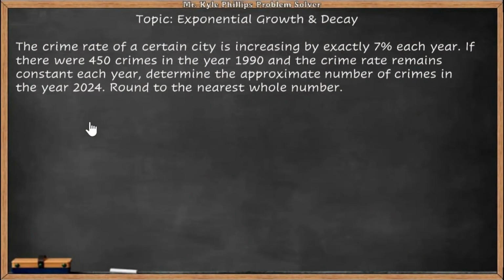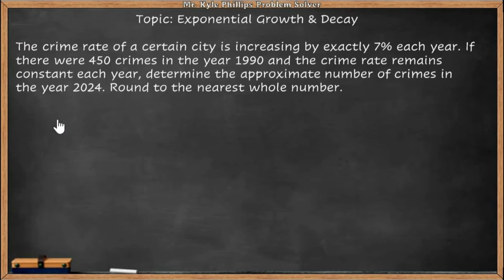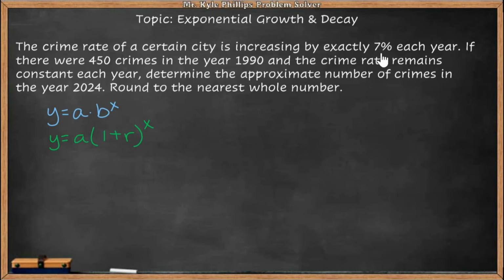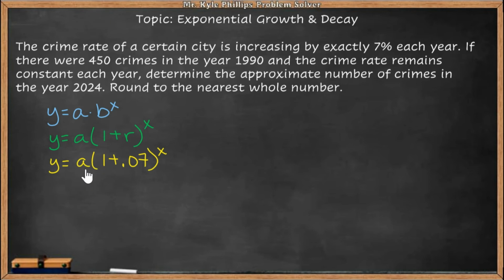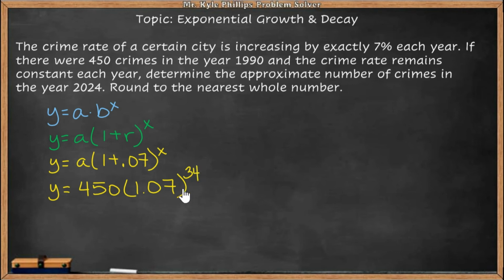Exponential Growth & Decay Ex 1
Using expoential growth to predict crime rate